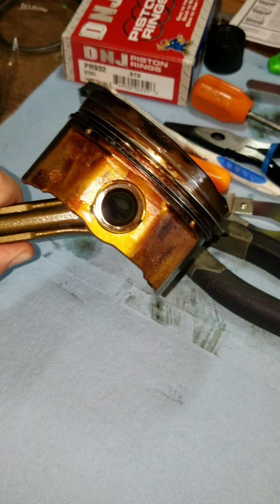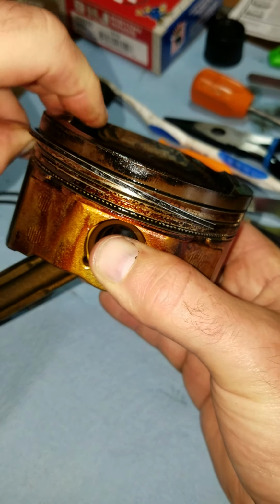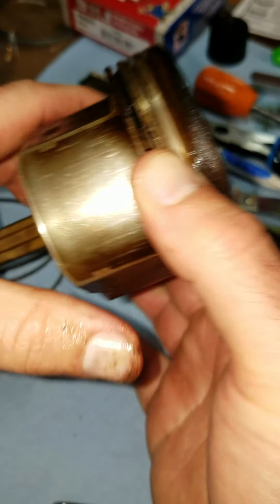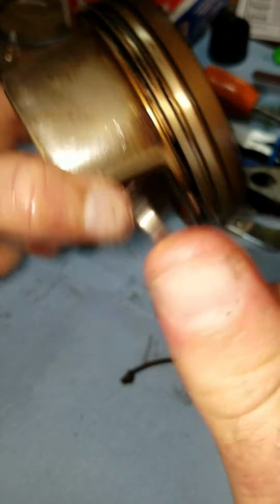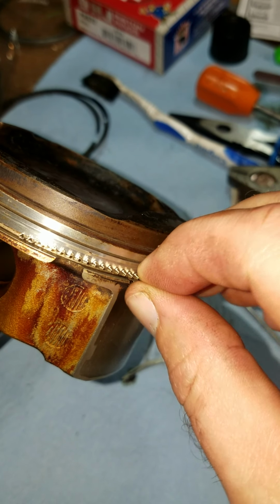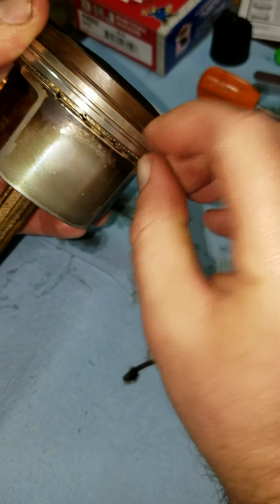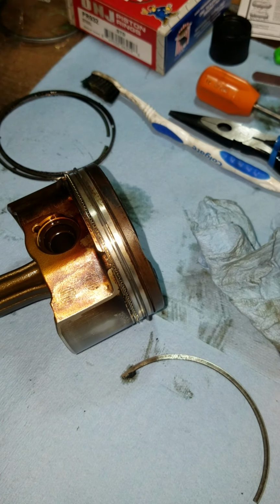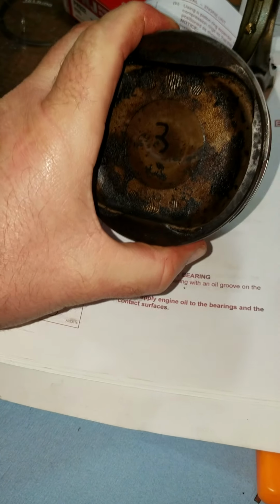2009 Pontiac Vibe 2AZFE piston ring removal, replace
Removing piston rings, cleaning piston, replacing with new piston rings.